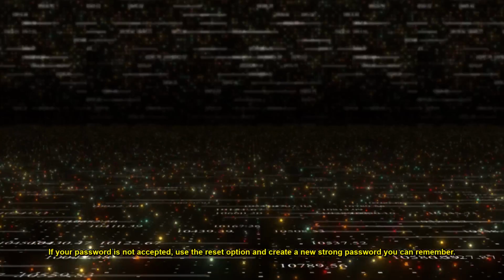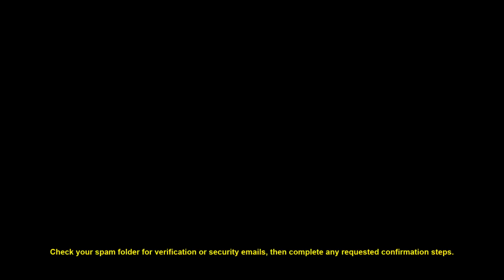How to Upgrade Your Passive Income Streams with Fundrise - Beginner Guide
Unlock the secrets to boosting your passive income with our comprehensive beginner's guide on Fundrise! In this video, we’ll walk you through the ins and outs of real estate crowdfunding, how to start investing, and tips to maximize your returns. Whether you’re new to investing or looking to diversify your income streams, this guide will provide you with the essential knowledge to make informed decisions. Don’t miss out on the opportunity to grow your wealth effortlessly!